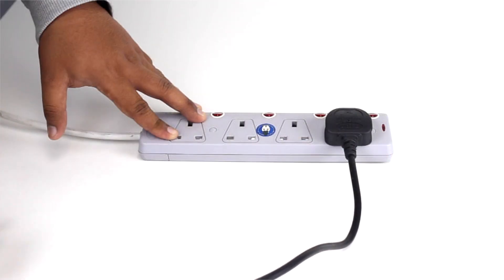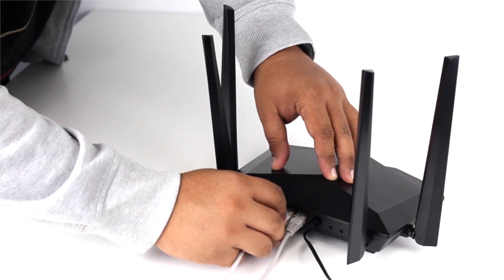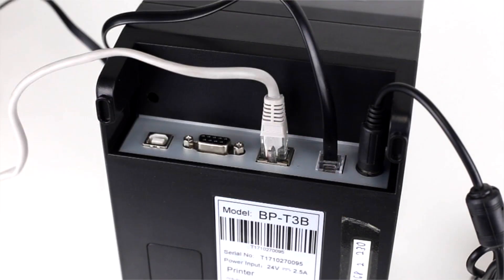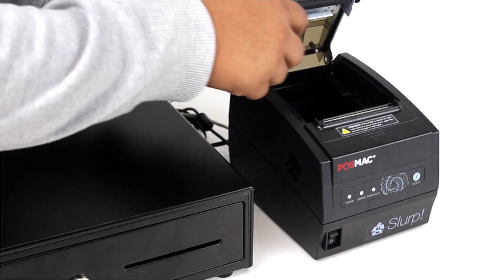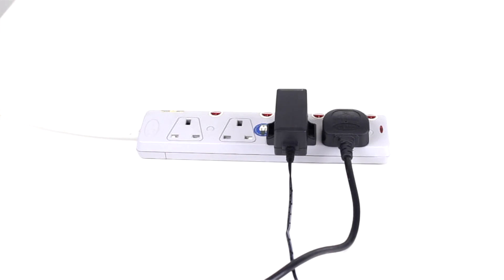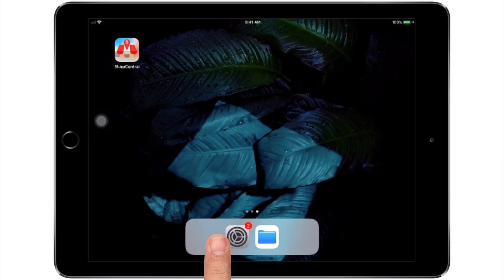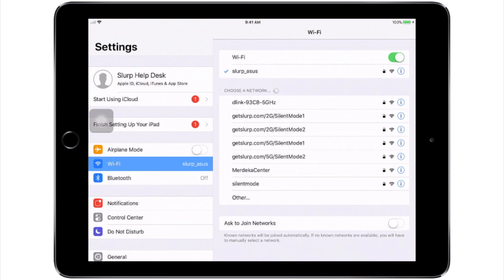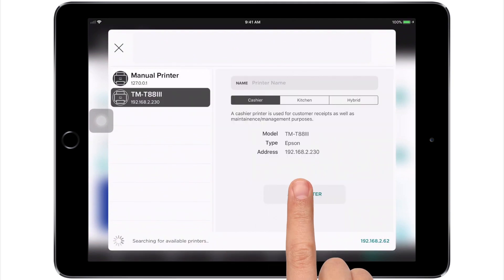Slurp! POS: Hardware Setup (English)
In this video, we're showing you the step-by-step on how to set up your Slurp! Point-of-sale hardware right out of the box.